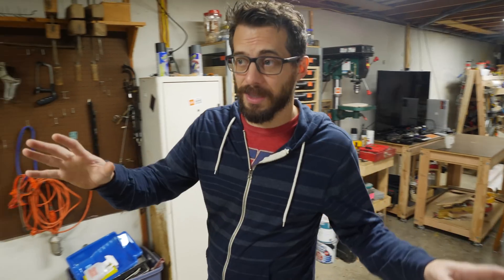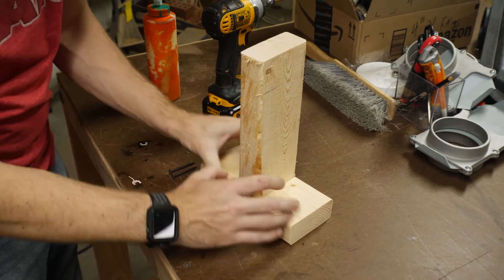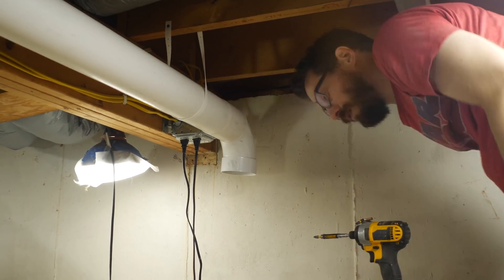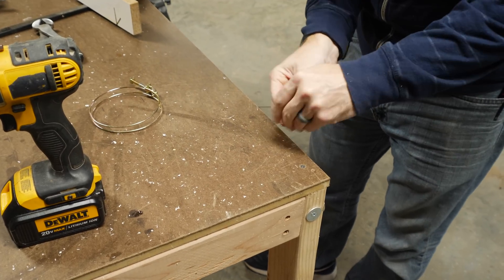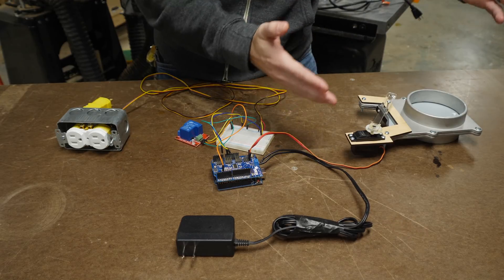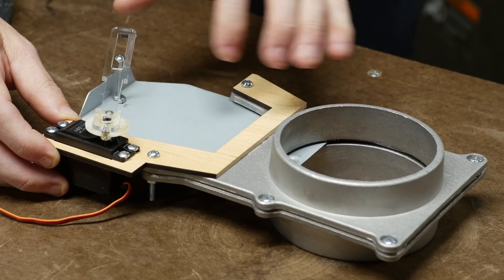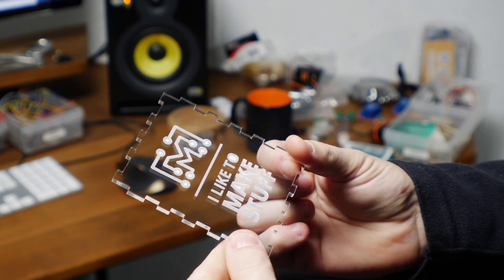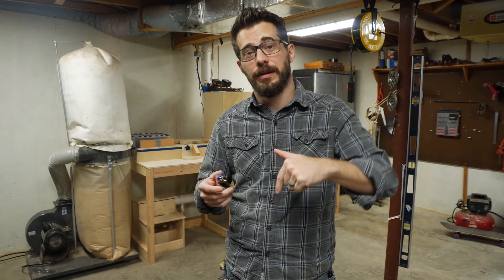Fully Automated Dust Collection powered by Arduino // How To | I Like To Make Stuff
I made a new dust collection system and FULLY automated it using an Arduino Uno!!
Want to learn more? I made an online course!!

In my new shop, I hadn't properly set up my dust collection system. With this blank slate, I had an opportunity to improve on my older automated system that worked off a key pad. I wanted the ability to simply turn on a tool and the dust collector would fire up and all the blast gates to close like they should.
In a shop with many tools, there are valves that can isolate the suction to help improve air flow, the more tools you have, the more gates you would have to close in order to use one tool. With the help of an Arduino micro controller, I was hoping to automatically control these gates and have the DC turn on and off with the tool.

There are commercially available systems that do this, but they are expensive and don't offer a way to add additional IoT functions later. Eventually, I'm hoping to connect the system to other sensors set up around the room to make the ultimate workshop of the future!

I started by laying out the pipes that would connect the DC to each tool in the most efficient way. I found some drainage piping at Lowe's which was much cheaper than traditional PVC pipe. Because the walls of this drainage pipe were thinner than regular PVC, most of the blast gates and fittings wouldn't connect.  Josh designed and 3d printed a bunch of adapters to connect the whole system together. After connecting all of the tools to the pipes and fittings, we played it safe and added a ground wire from one of the pipes to an existing ground wire in the basement. This is said to prevent static buildup which could be dangerous in a dusty environment, so I added it just in case.

With the ducting in place, I focused on the sensors that would read the amperage spike when each tool is turned on.  I made a housing that the tools would plug into to receive power and also connect to the voltage detector that connects to the Arduino. Once you turn on a tool, an amperage spike is detected and an input signal tells the Arduino to shuttle the appropriate blast gates and to trip the relay that controls the DC. The blast gates are controlled by a servo mounted on a bracket that swings an arm connected to the gate. When the servo moves, the arm pushes or pulls the gate open or closed.

There are a lot of components to this system so managing all of the wires, plugs, connectors, and servos was very important. All of the connecters were pinned and protected with heat shrink, all of the wires were bundled and labeled, and the servos were dialed in to make sure the gates weren't hitting any hard stops.

The system works great except for one component that kept giving us trouble. The 15 amp relay that was controlling the dust collector would fail after a few days. After some research, I discovered that they were a bit underpowered for the 2 horsepower DC. I have ordered a beefier relay and when we get it hooked up and working, it'll be listed here. If you want the Arduino code for I made for this project, you can find it here.

I hope this project inspires you streamline your workflow and find ways to improve efficiency in your shop or home. If you liked this type of project, check out the others on the channel!